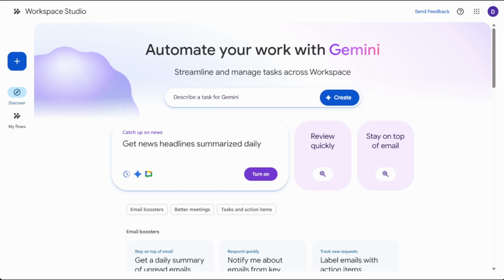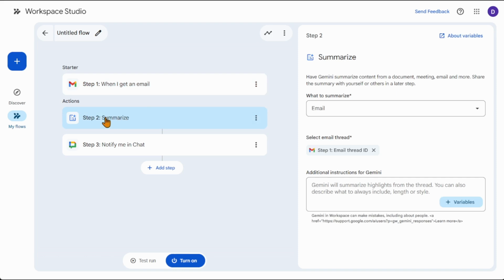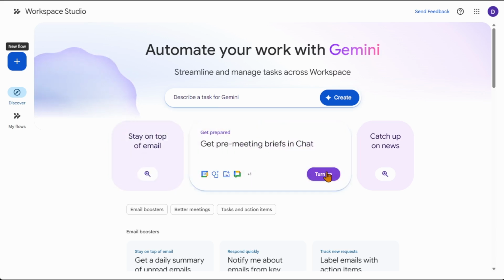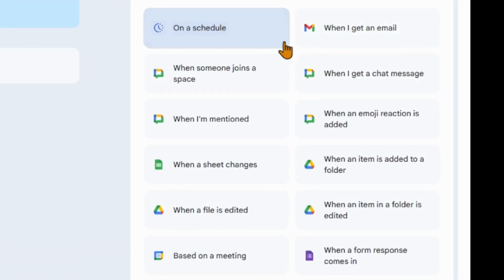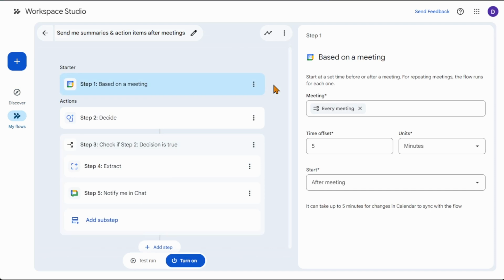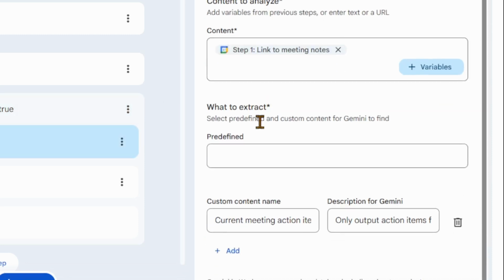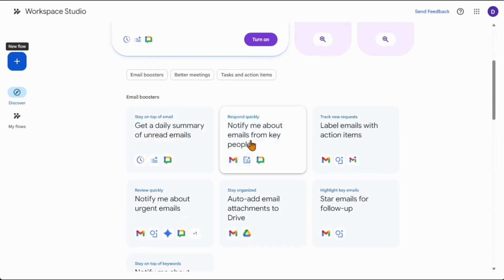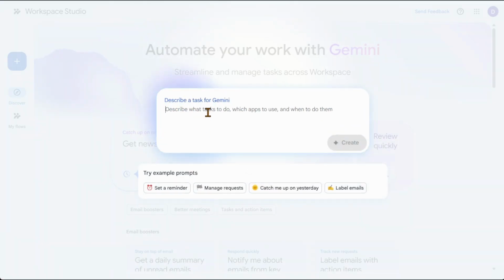Google Workspace Studio Explained: Build Gemini-Powered Workflows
Are you still copying and pasting data between Gemini and your Google apps? It's time to level up to Google Workspace Studio.

Workspace Studio is Google’s new agent-powered automation platform that lets anyone design, manage, and share AI agents. In this video, I tour the platform at studio.workspace.google.com and show you how to build your own "flows" that connect Gemini directly to your business apps.

Inside the Studio:
1. The Anatomy of a Flow: Every automation consists of a Starter (trigger) and one or more Actions.
2. Gemini Integration: Use Gemini to reason through complex steps, such as checking if a meeting document contains identifiable action items.
3. Agent Capabilities: Build workflows that summarize incoming emails, draft replies, update Sheets, or send automated news briefs to your team in Google Chat.
4. Discovery Templates: Don't start from scratch! Use the Discover page to find pre-made flows like the "Daily Summary of Unread Emails" and customize them to fit your needs.
5. Requirements to Start: You must have a Google Workspace paid account (Business Starter and up) and access must be enabled by your administrator.

Workspace Studio is currently available on desktop browsers and is gradually rolling out to all supported editions throughout early 2026.

➡️ Level Up Your AI Skills: Ready to move past basic prompting to full agentic mastery? Work with me 1:1

Timestamps
0:00 - Intro: What is Google Workspace Studio?
1:00 - The Anatomy of a Flow: Starters and Actions
2:00 - Example 1: Summarizing and Notifying Emails
3:30 - Requirements: Workspace Plans and Admin Access
4:45 - How to Make a Flow: New, Describe, and Pre-made Flows
6:13 - The Builder: Triggers, Decisions, and Schedules
8:28 - Example 2: Extracting Meeting Action Items
12:25 - Email Boosters and Daily Summaries
13:55 - Recap: How to Get Started with Google Workspace Studio